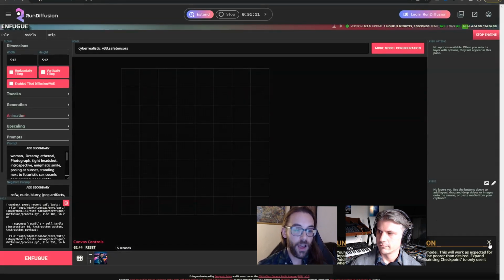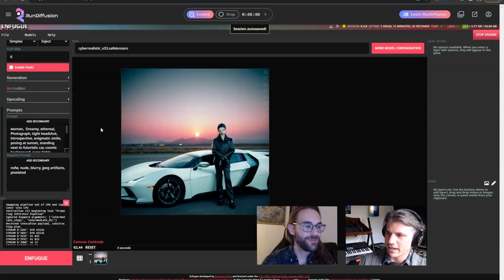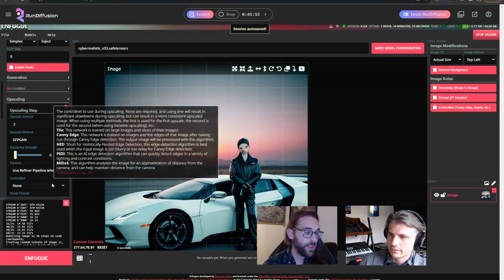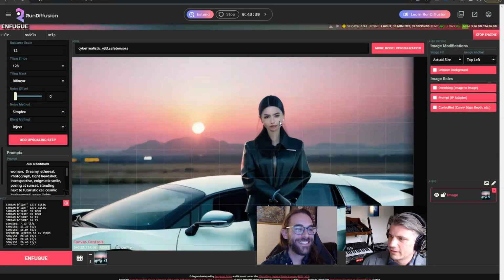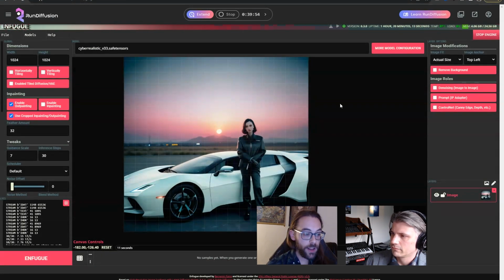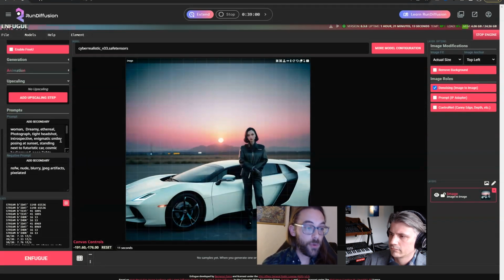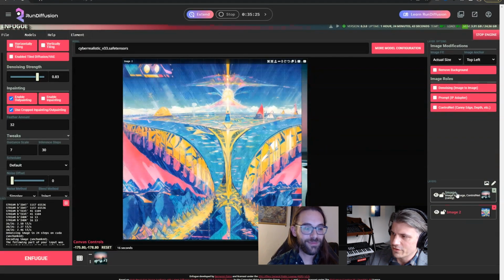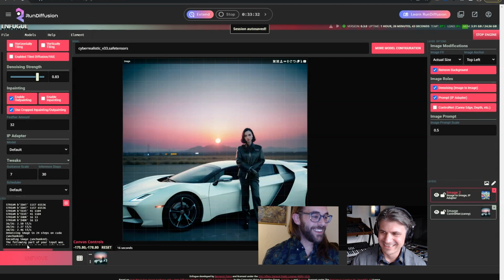Enfugue - A Revolutionary Way to Use Stable Diffusion for Gorgeous Images and Animations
Ed (RunDiffusion) sits down with Benjaminimal the developer of Enfugue to walk through the UI and talk about generating with the Enfugue interface.